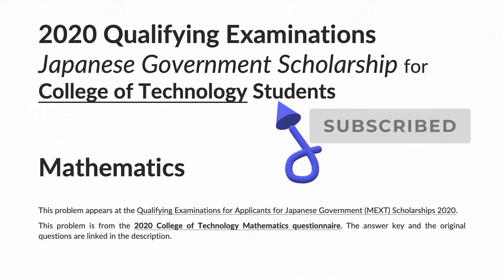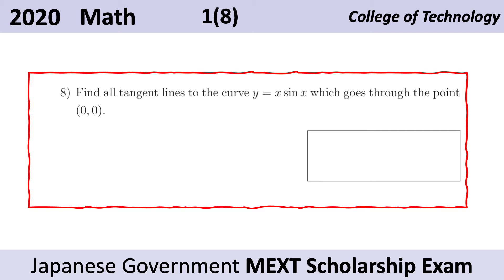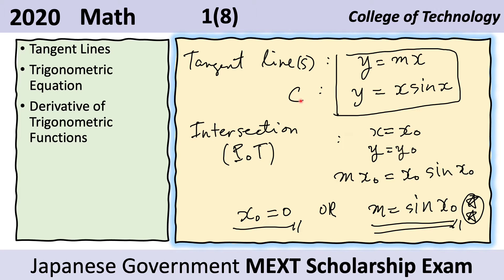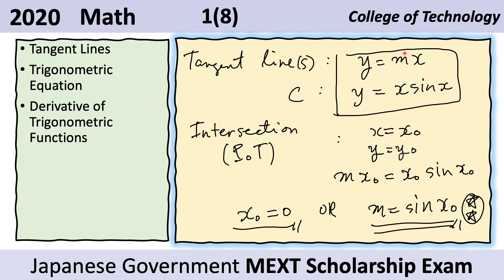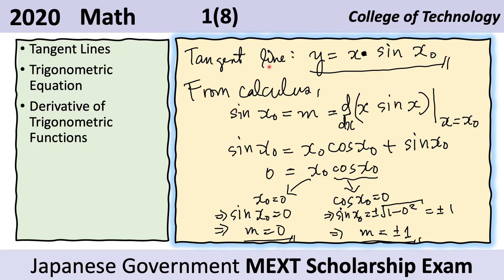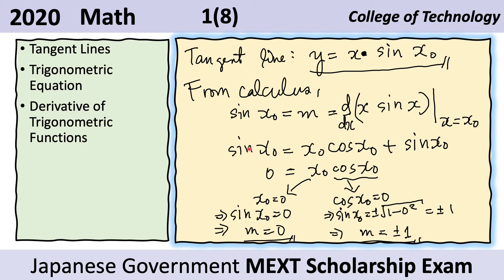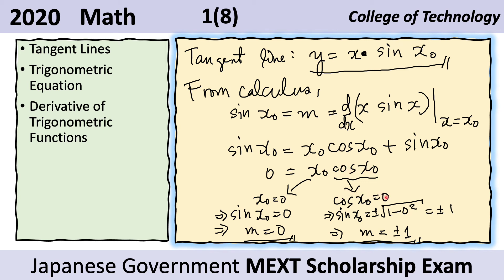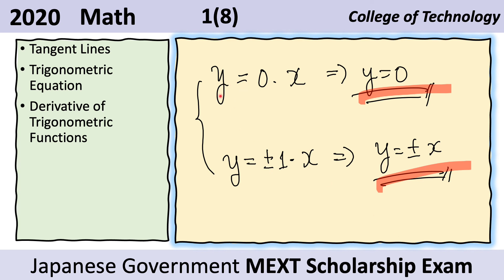Tangent to a Curve - MEXT Scholarship Exam Solution - 2020 College of Technology Mathematics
analytic geometry
calculus
differential calculus
tangent
trigonometry
Tangent to a Curve
jhat
jhat juku
jhat thinker
jhat math
jhat physics
jhat mext
mext exam
mobusho scholarship
mobusho japan